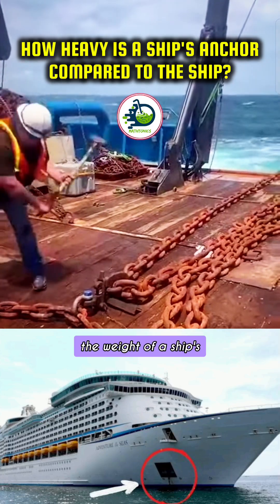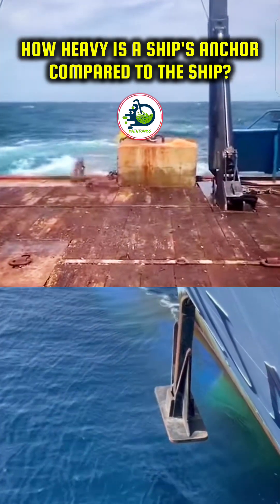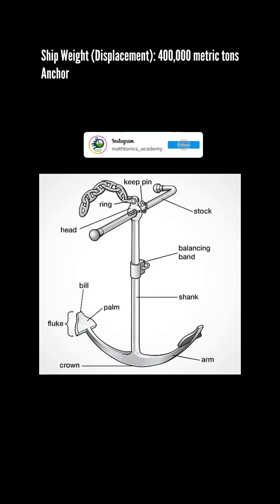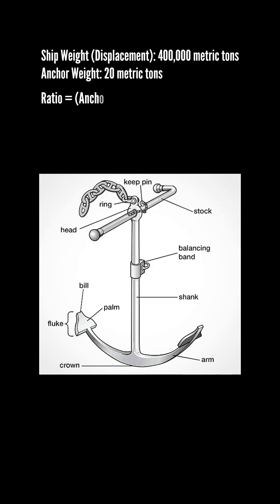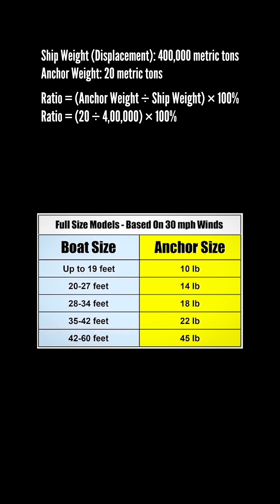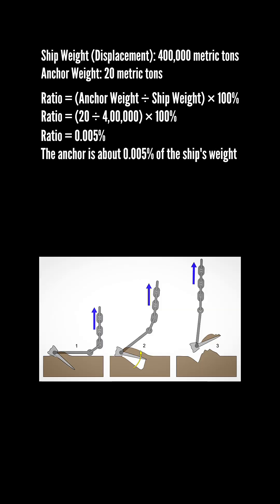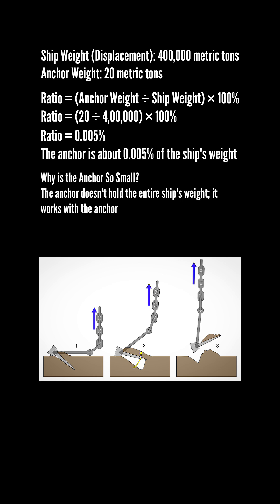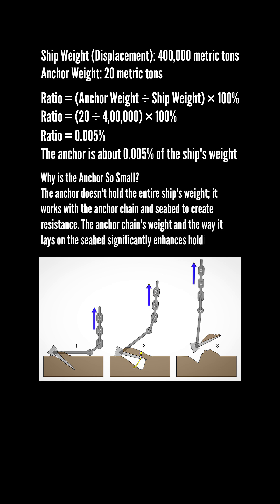How Heavy is a Ship's Anchor Compared to the Ship ⚓🚢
Ever wondered how the weight of a ship's anchor compares to the entire ship? Anchors on massive cargo ships, oil tankers, and cruise ships weigh between 10–20 tons, while the ships themselves weigh up to 400,000 tons! Discover how these small yet mighty tools work with the anchor chain and seabed to hold ships steady in this quick breakdown.